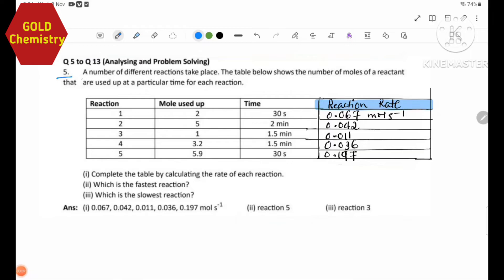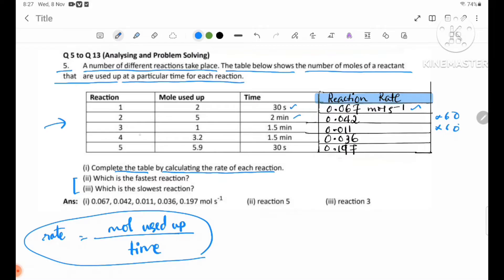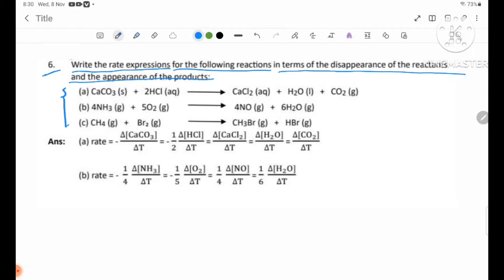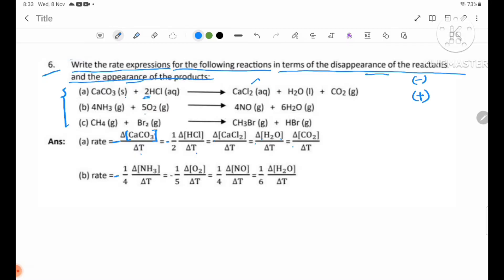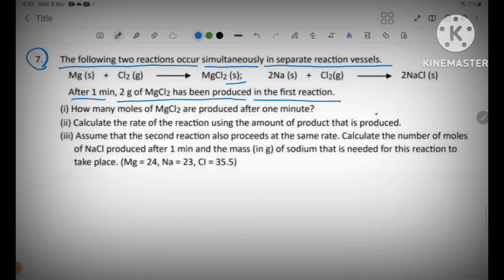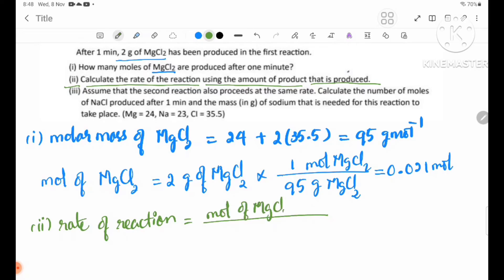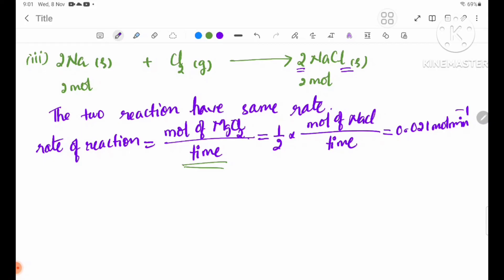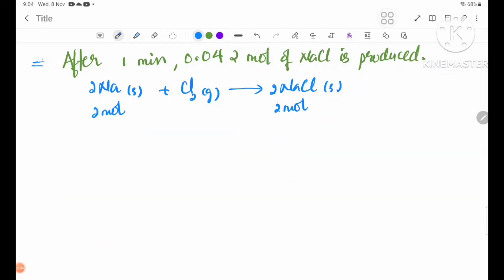Chemistry Grade 12 New Course Chapter-3 Exercises No. 5, 6 & 7